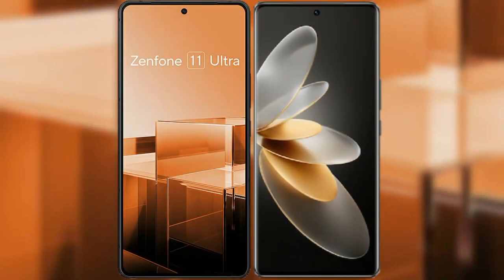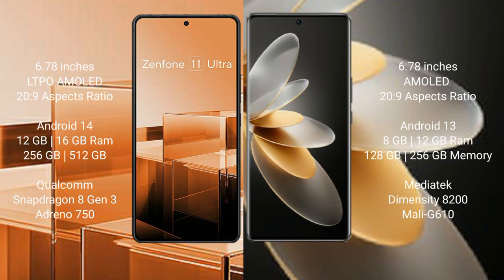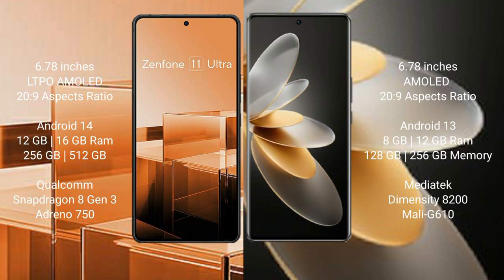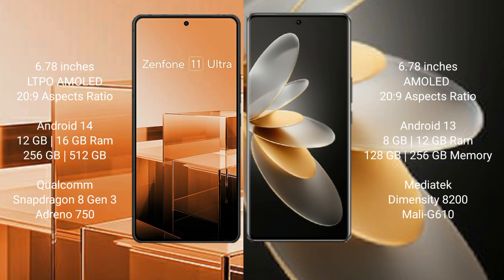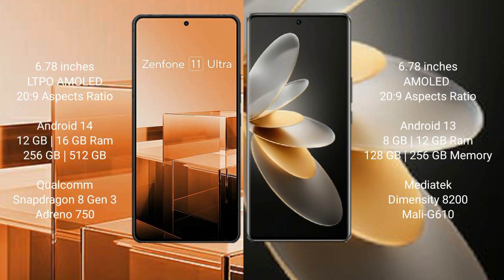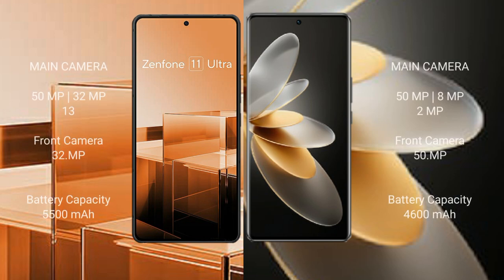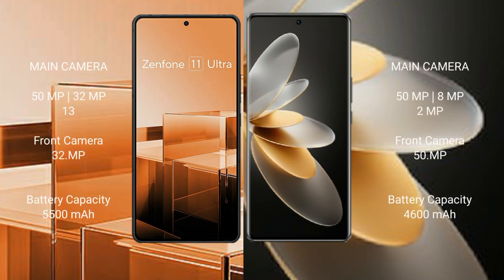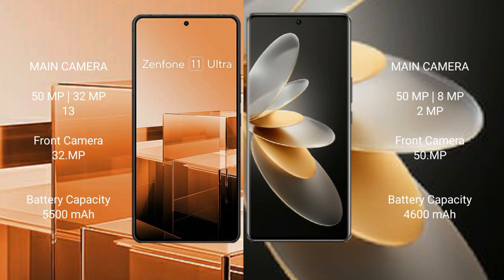Asus Zenfone 11 Ultra vs Vivo V27 Pro Review